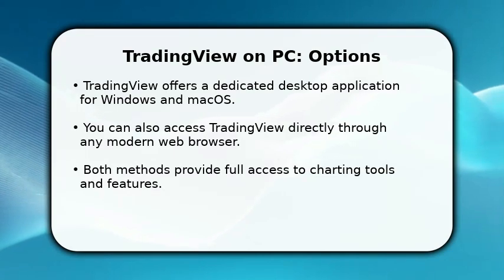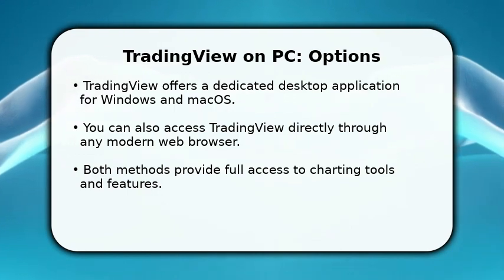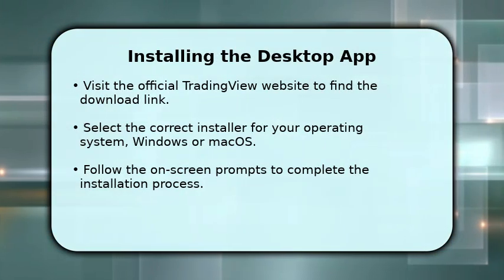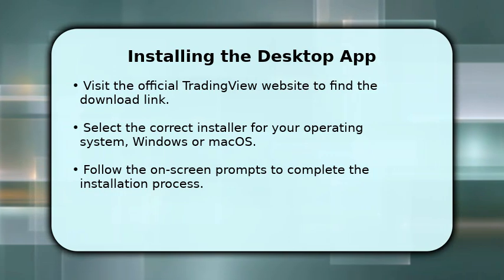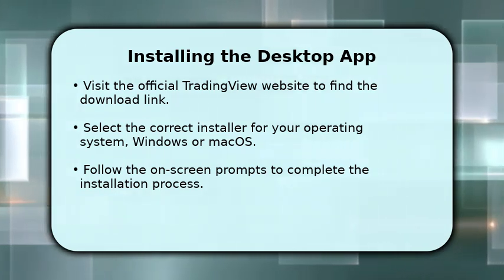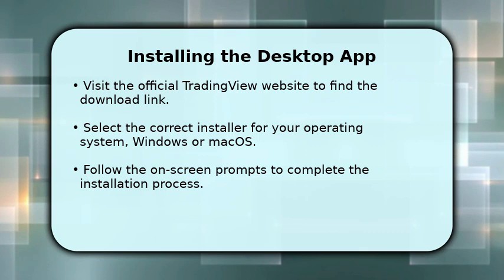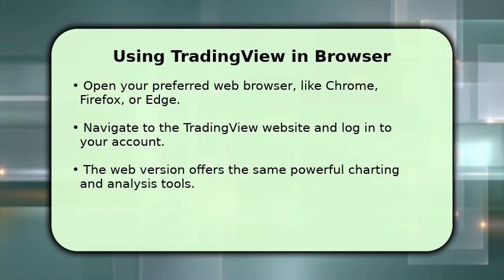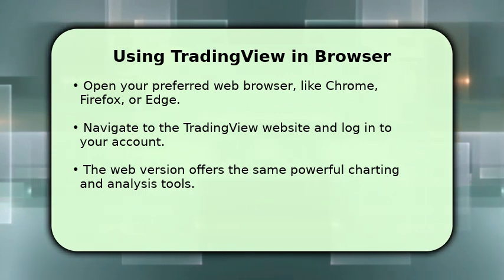How To Get TradingView On PC (Updated)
In this video, we'll show you how to download and install TradingView on your PC. We'll cover the latest updates and provide step-by-step instructions for a smooth installation process. Whether you're a seasoned trader or just starting out, this guide will help you get started with TradingView on your computer.

TradingView download, TradingView PC, how to install TradingView, TradingView update, TradingView software, TradingView for Windows, TradingView desktop, TradingView installation guide, TradingView tutorial